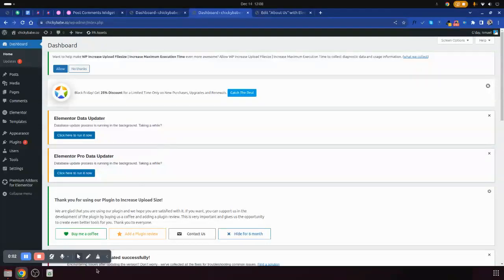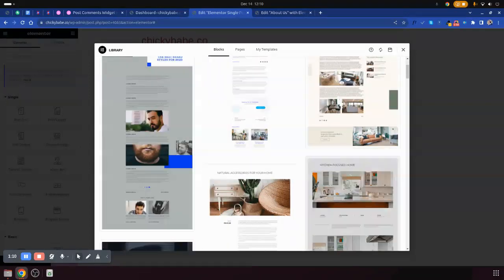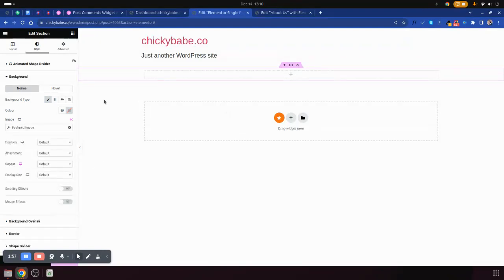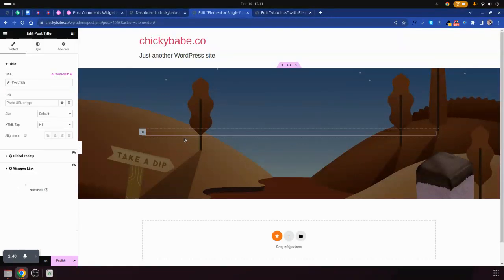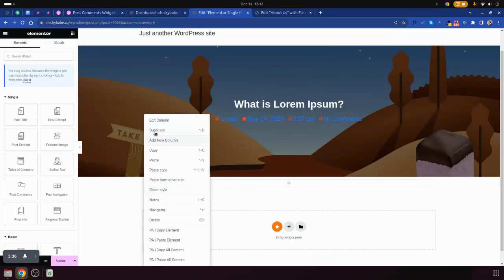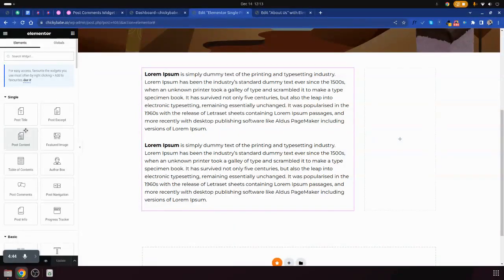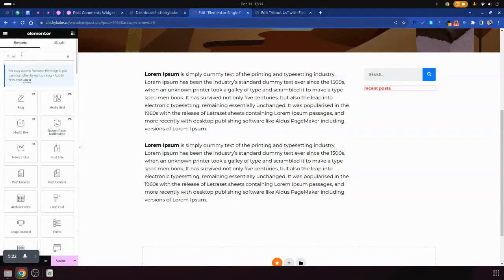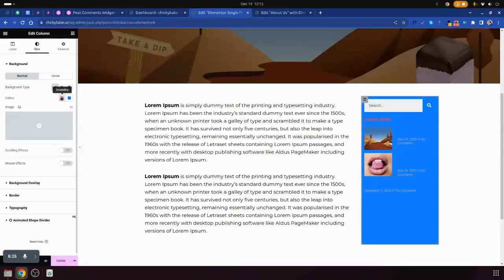Elementor Tutorial: Designing a Stunning Single Post Page - Step-by-Step Guide!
Hello, Elementor enthusiasts! In this tutorial, we're embarking on a journey to create a visually captivating Single Post Page using Elementor. Join us as we guide you through the process, providing step-by-step instructions to ensure your blog posts shine with a custom and professional design. Let's elevate your single post page experience!

🛠️ In this tutorial, we'll cover:

Accessing Elementor Single Post Page:

Navigate to your WordPress dashboard and open the Elementor editor for a single post.
Building the Header Section:

Design a unique and engaging header for your single post page using Elementor's drag-and-drop capabilities.
Styling the Post Content:

Customize the appearance of your post content, including fonts, colors, and spacing, to match your overall design.
Adding Dynamic Elements:

Utilize dynamic elements such as post title, author box, and post metadata to enhance the information presented.
Creating a Call-to-Action Section:

Encourage user engagement by adding a call-to-action section with buttons or related post links.
📌 Pro Tips for Single Post Page Design:

Maintain a consistent design with your overall website for a cohesive user experience.
Experiment with Elementor's motion effects and entrance animations to add subtle interactivity.